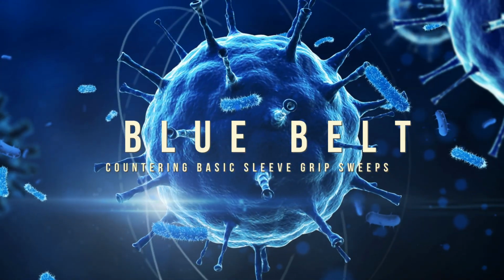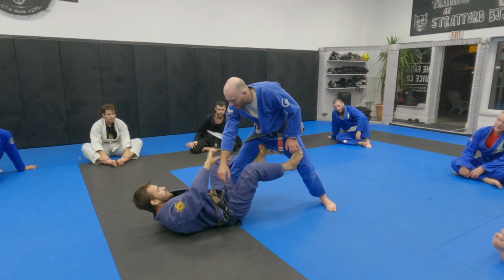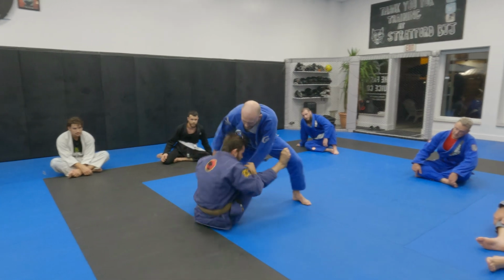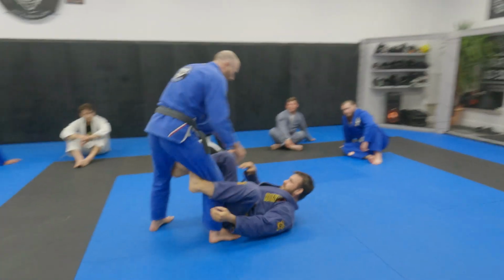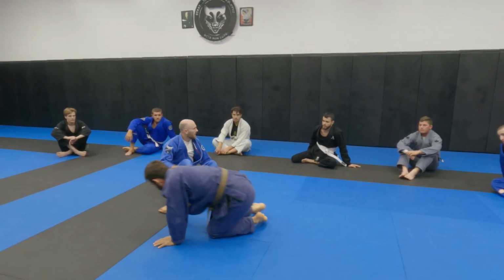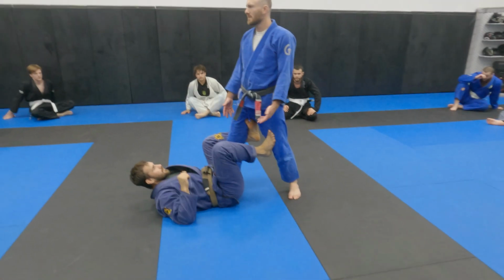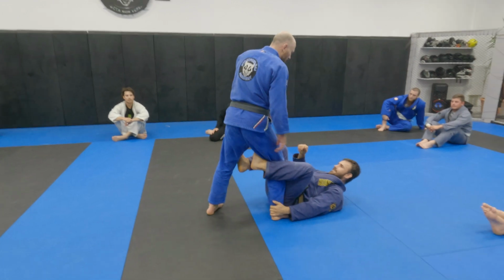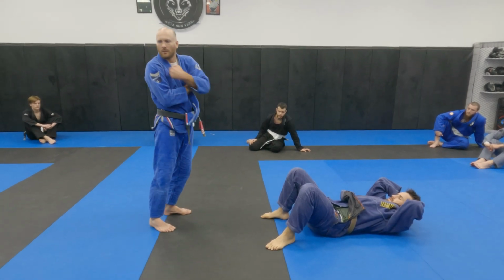Blue Belt Curriculum - De La Riva - Countering Basic Sleeve Sweeps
How to counter Mirror Sleeve swweps from De La Riva.